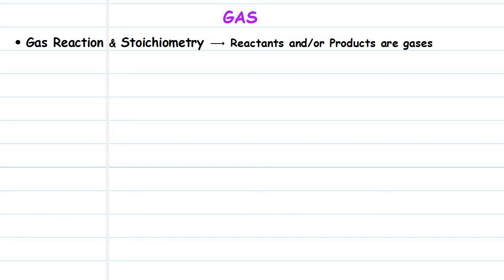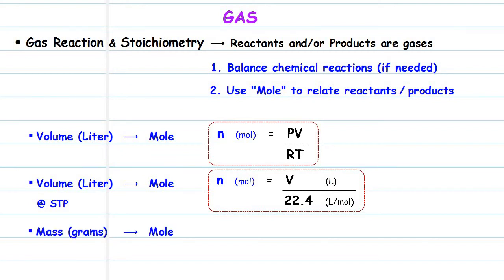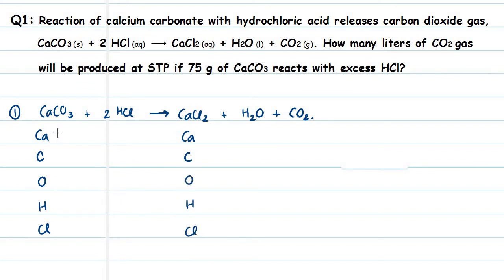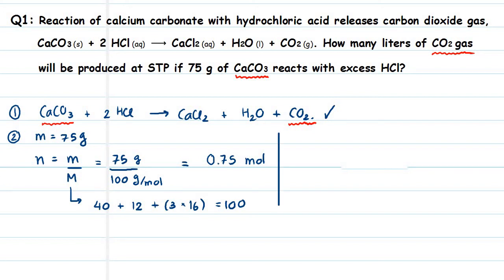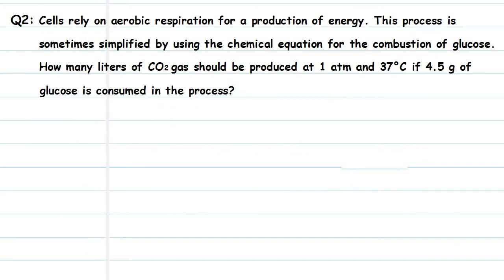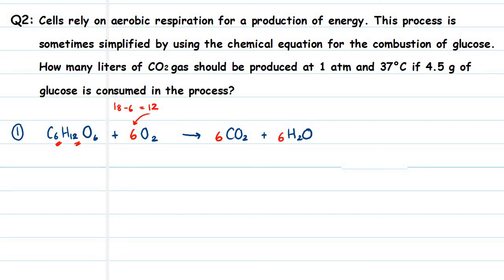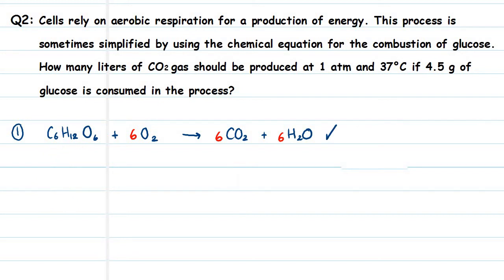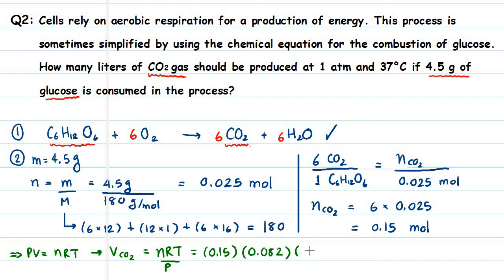Gas 08 - Gas Reaction, Gas Stoichiometry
Here you will learn about Ideal Gas!   Focusing on Gas Reaction and Stoichiometry.